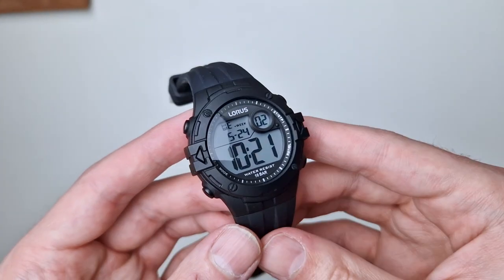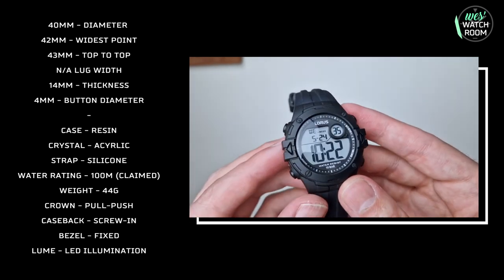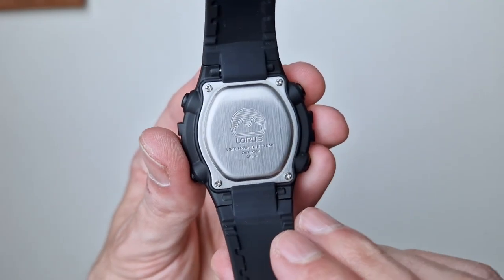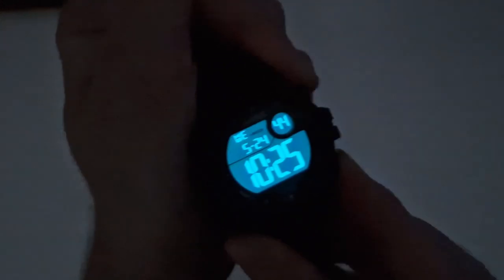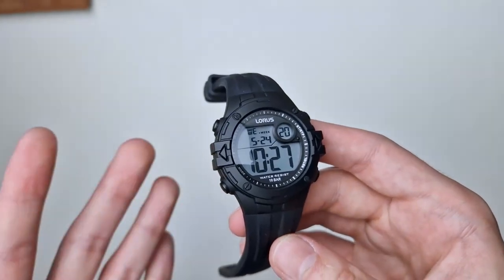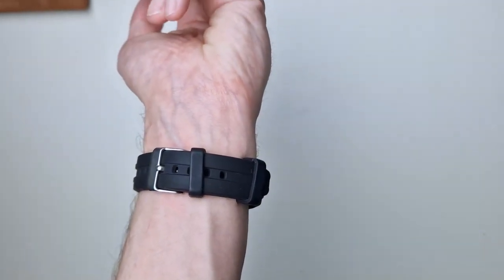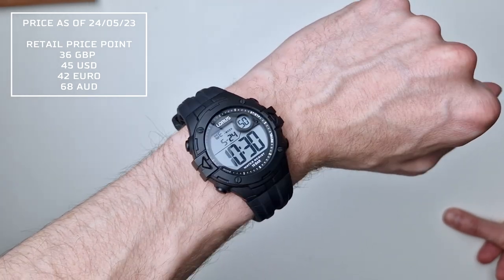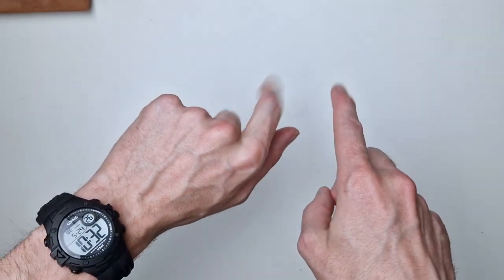Lorus Z028 X001 (r2321px9) Review - A New Challenger For Casio?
What's happening good people, today I'm taking a look and reviewing a potential new challenger to Casio's dominance in the budget digital watch space. But does it stack up?

Shopping via the links does not cost you anything extra but it does help keep the channel running. Currently, the channel is a member of the AliExpress and Amazon programs. Also, I only link to products I have hands-on experience with via a review or to watches that I own or have owned in the past. The exception to this is the list of videos where I showcase watches and products I think you should take a look at but I always advise you to do your own research first.
Thanks again.